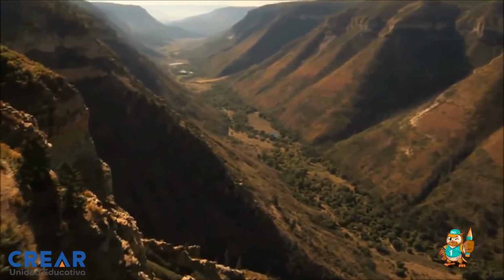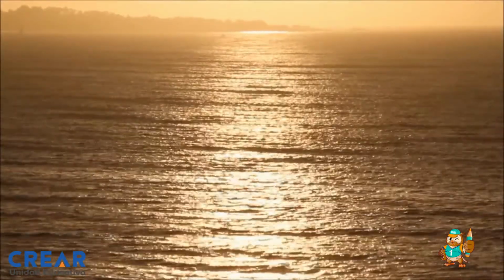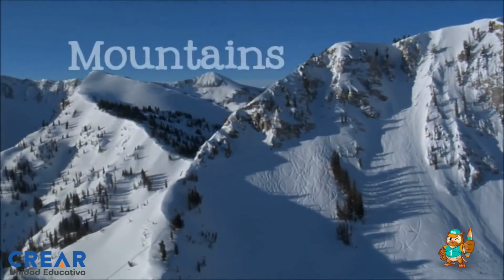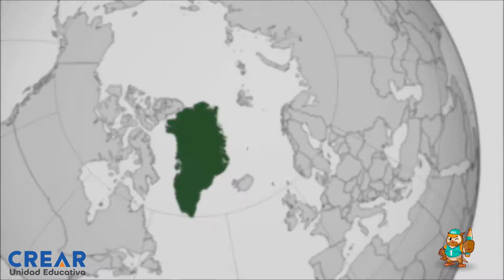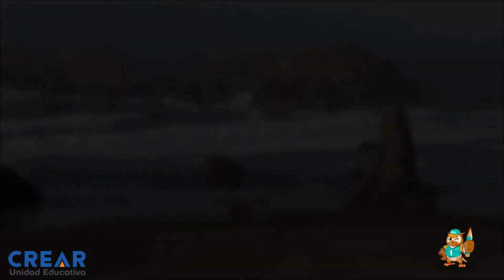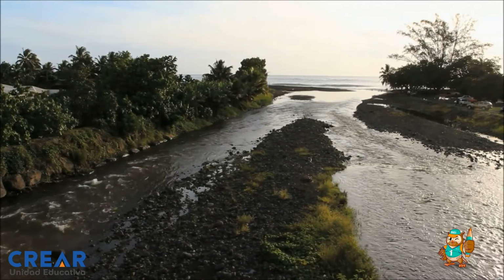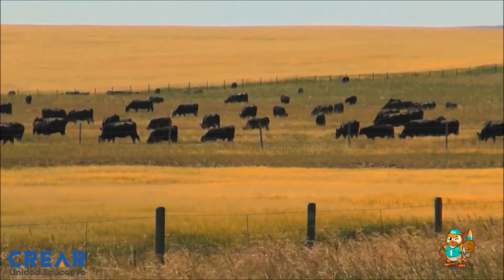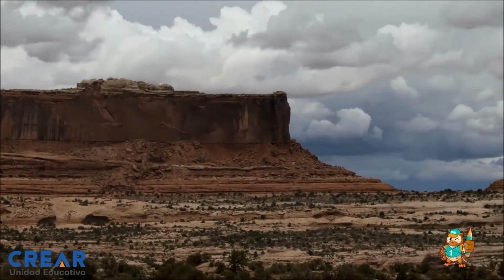EARTH'S RELIEF SCIENCE 6TH